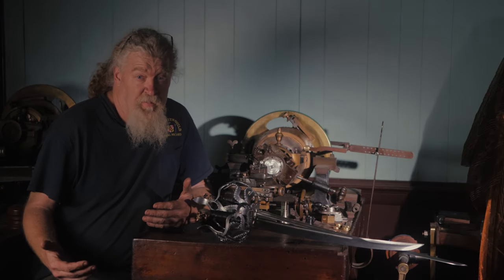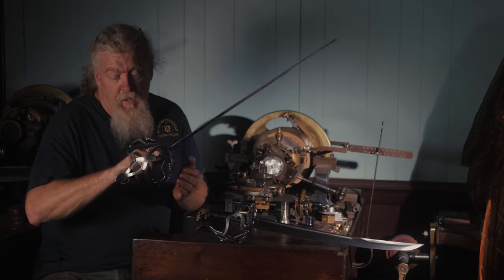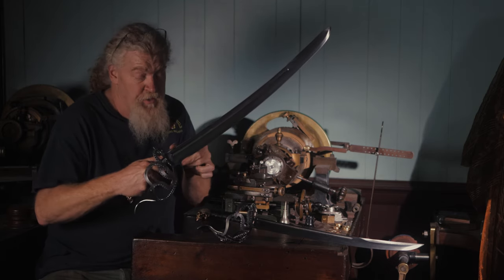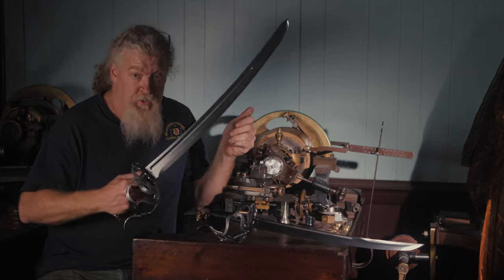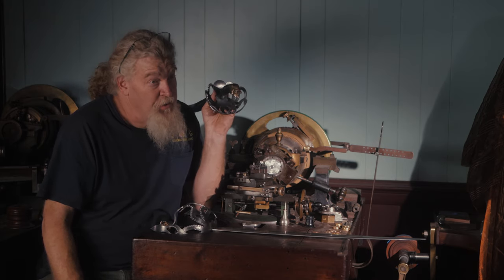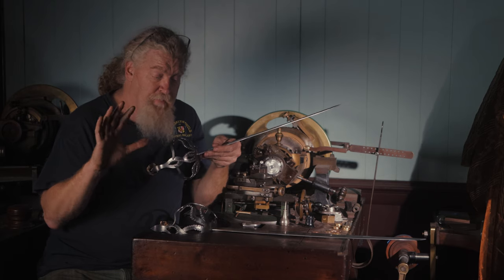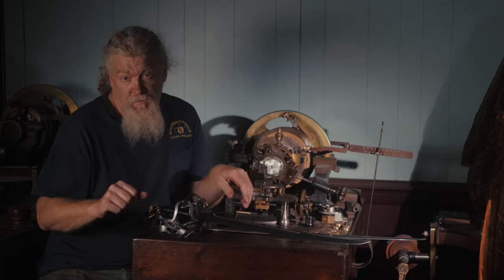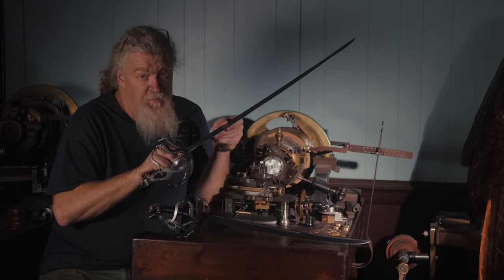Kraken cutlass and dagger set with bronze skull pommels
28" bladed steel Kraken guarded sword with bronze skull and matching 19" boarding dagger.
We make endless variations of pirate swords here at BKS..You can find them for sale with our dealers at almost every renaissance festival and online at Kult of Athena, Legacy Forge, Age of Chivalry and in Canada at Dark Age Creations and Dracolite in Montreal